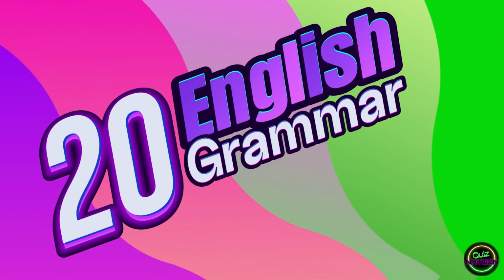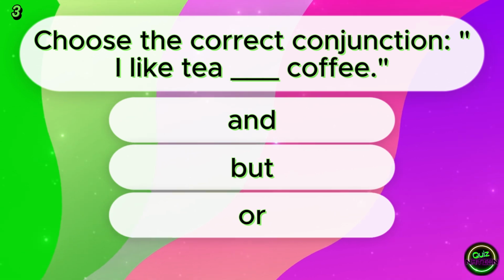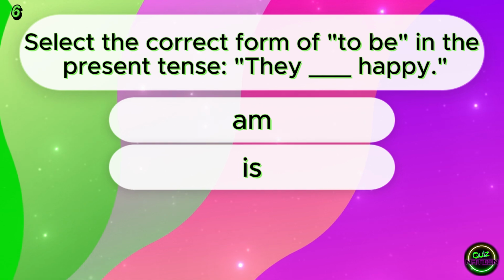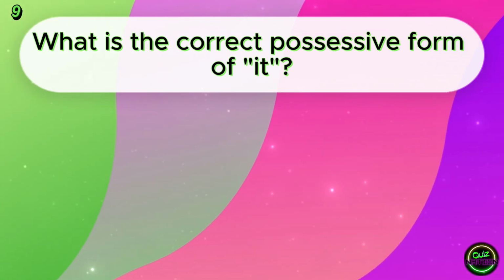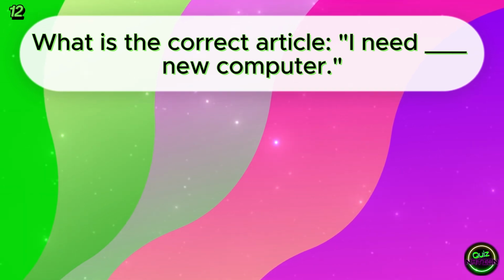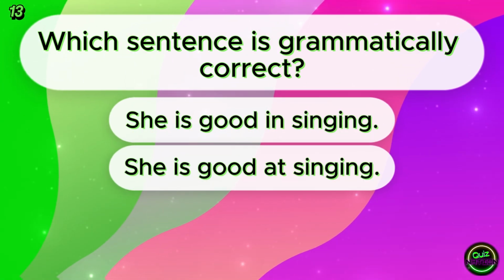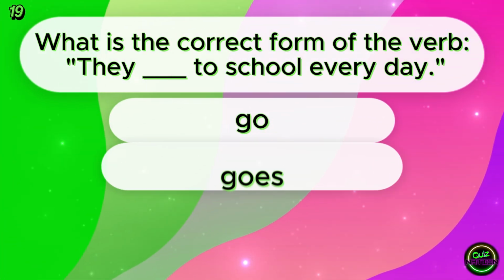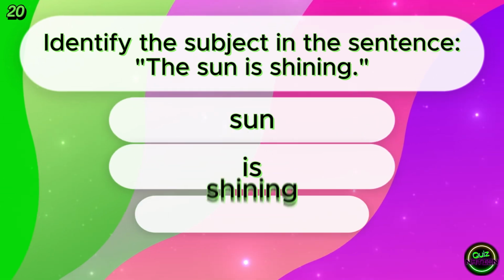❓English Grammar: Beginner Level: No 2 🎧Audio Narrated🤯 Can You Pass This Quiz?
Welcome to Quiz Nation: English Grammar, your go-to destination for interactive and engaging English grammar quizzes! 📚✨

👋 Introduction:
Hi from Quiz Nation! A warm welcome to our brand-new channel dedicated to mastering English grammar through fun and challenging quizzes. We want to express our heartfelt gratitude to each one of you for supporting us on this exciting journey. Your enthusiasm is what fuels our passion for creating content that makes learning grammar a breeze.

🧠 What Sets Us Apart:
At Quiz Nation: English Grammar, we believe in making language learning an enjoyable experience. Our quizzes are designed to cater to learners of all levels, from beginners to advanced. We cover a wide range of topics, including tenses, parts of speech, punctuation, common mistakes, and more. Whether you're a native speaker looking to brush up on your skills or a non-native speaker aiming to improve fluency, we've got something for everyone.

🎓 Educational and Fun:
Learning English grammar doesn't have to be dull! Our quizzes combine education with entertainment to keep you engaged and motivated. Dive into quick, bite-sized tutorials that focus on specific grammar rules, and then put your newfound knowledge to the test with our interactive quizzes. It's the perfect way to reinforce what you've learned while having a good time.

🌐 For ESL and EFL Learners:
If English is not your first language, fear not! Quiz Nation is here to support ESL (English as a Second Language) and EFL (English as a Foreign Language) learners. Our content is tailored to address common challenges faced by non-native speakers, offering valuable insights and practice opportunities to boost your confidence.

(Yes, we fact-check. 🤓)

💡 Why Quizzes?
Research shows that quizzes are an effective tool for learning and retention. They challenge your brain, reinforce concepts, and provide instant feedback. We've harnessed the power of quizzes to create an engaging learning experience that is both enjoyable and effective. Test your knowledge, identify areas for improvement, and watch your language skills grow!

Quiz Nation is more than just a channel; it's a community of language enthusiasts coming together to learn and grow. We believe in the power of collaboration and learning from one another.

🌟 Support:
Thank you once again for being a part of Quiz Nation: English Grammar. Your support means the world to us, and we're thrilled to have you on this educational adventure. Let's continue to explore the fascinating world of English grammar together.

📍 We value your opinion. Please let us know if you like a video and why. Conversely, let us know if you disliked a video and why. And if you have Quiz Top Ideas, please let us know!

Thank you for being a part of our growing community. Let's quiz our way to English proficiency!

Audio: Luxury Fashion TimTaj